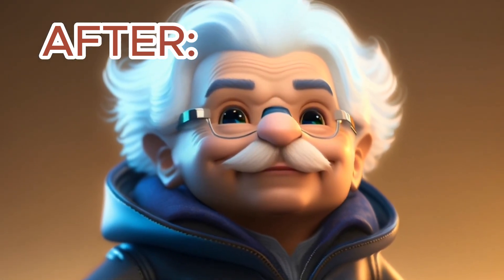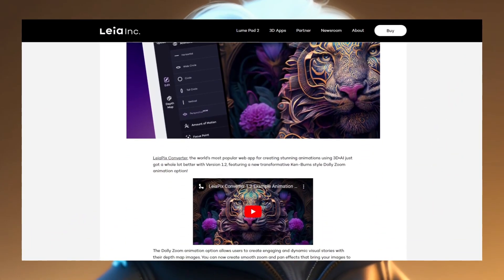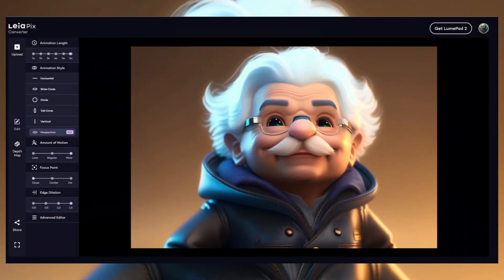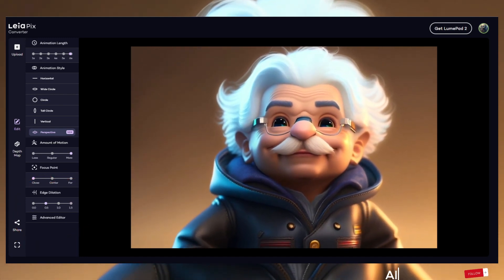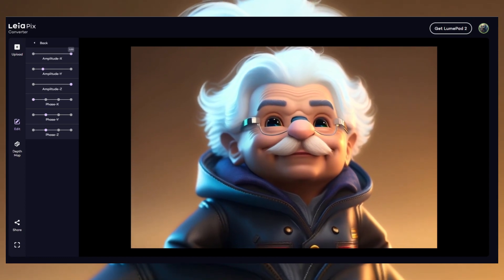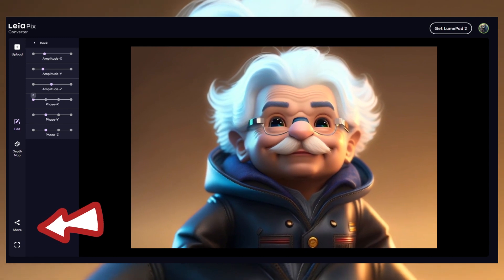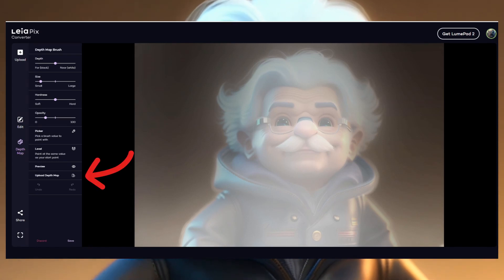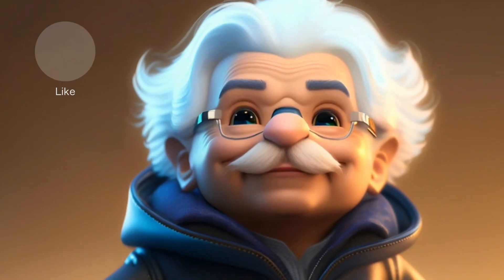Leiapix Converter Version 1.2 Update! Review Leiapix 3D Converter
Leiapix 3D Converter got a new Update. With the help of this AI tool you are now able to pan the animation of your images to different sides. Also a new dolly zoom animation and a feature to export and import your current projects got added.